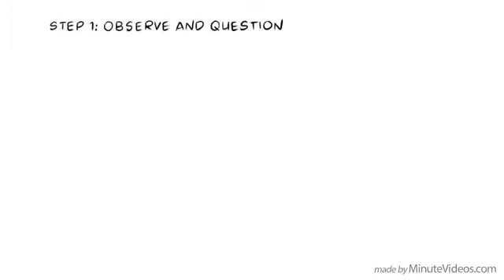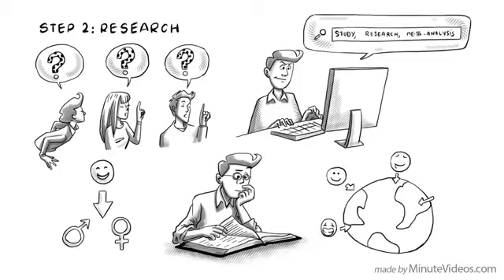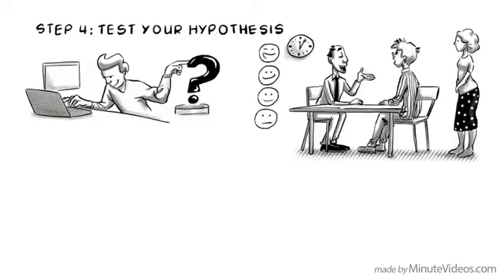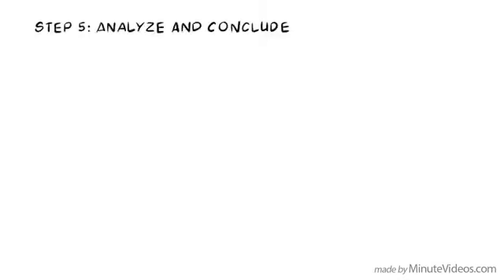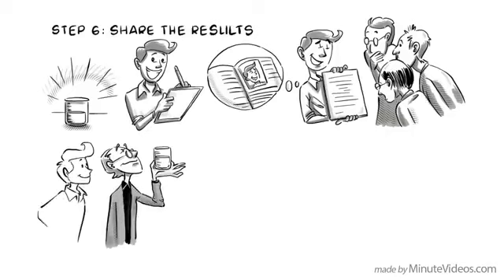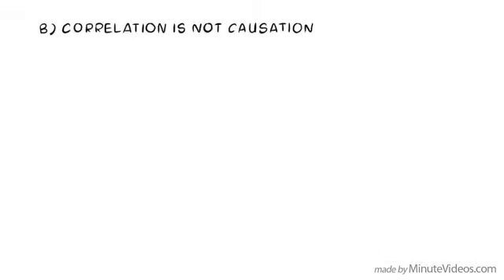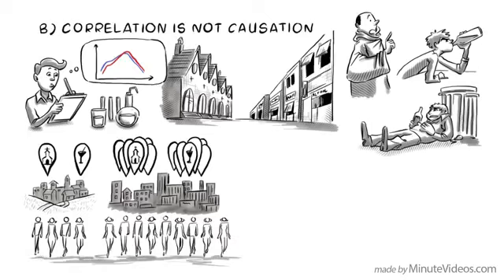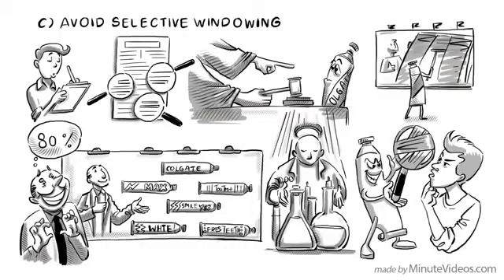The Scientific Method Steps, Examples, Tips, and Exercise